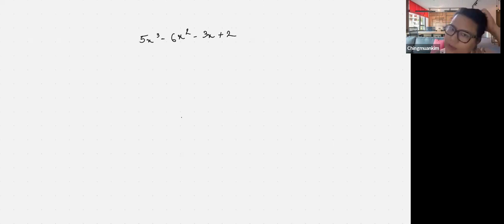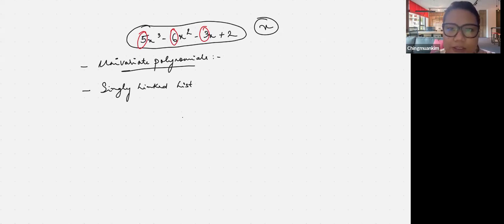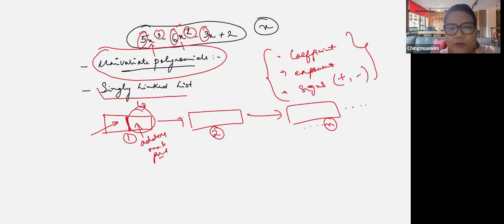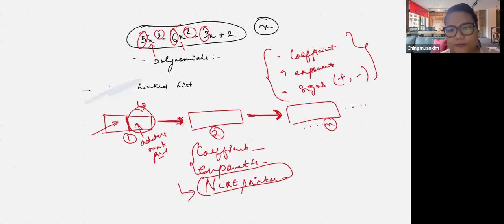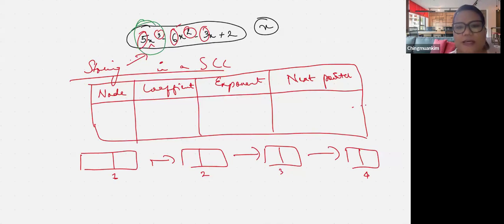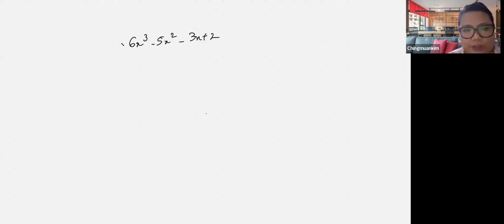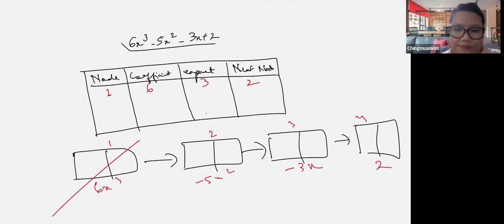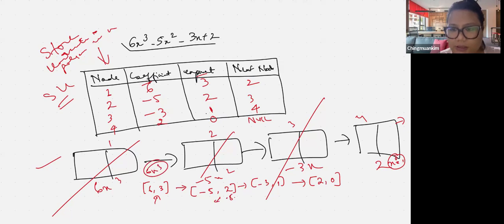Storing a Univariate Polynomial in Singly Linked List